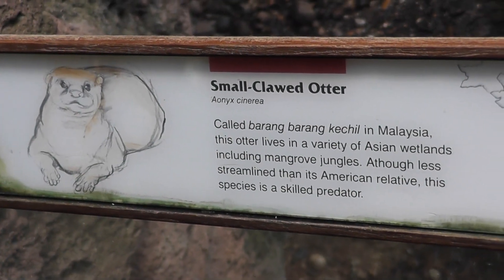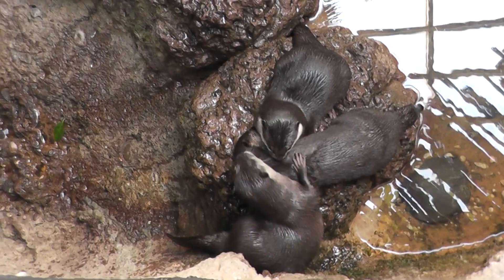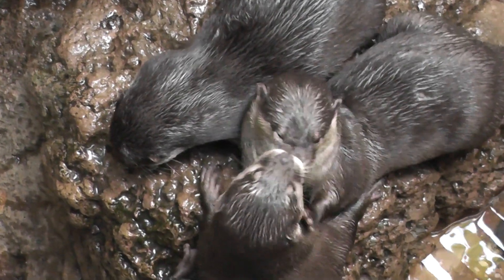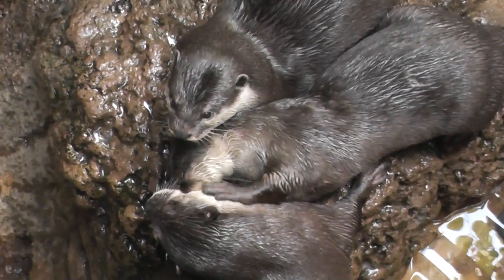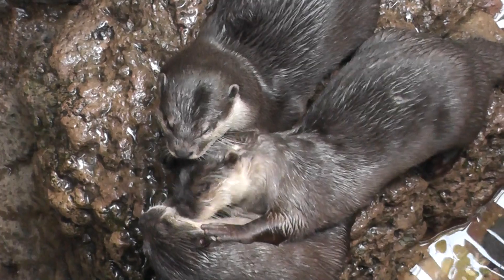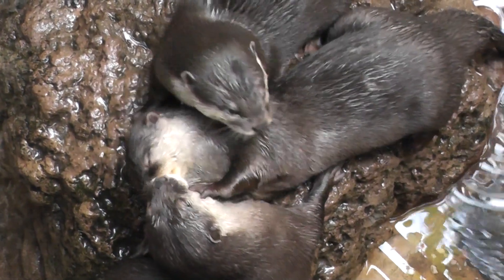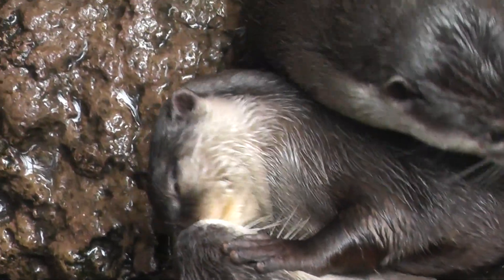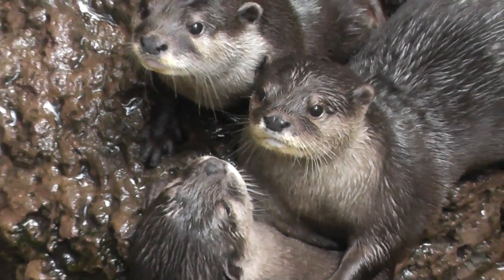On Location: The Oriental Small-Clawed Otter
The oriental small-clawed otter (Aonyx cinerea), also known as Asian small-clawed otter, is the smallest otter species in the world, weighing less than 5 kg. It lives in mangrove swamps and freshwater wetlands of Bangladesh, Burma, India, southern China, Taiwan, Laos, Malaysia, Indonesia, the Philippines, Thailand and Vietnam.[1] This otter is distinctive for its forepaws, as the claws do not extend above the fleshy end pads of its toes and fingers. These attributes give it a high degree of manual dexterity in using its paws to feed on molluscs, crabs and other small aquatic animals. The oriental small-clawed otter lives in extended family groups with only the alpha pair breeding and previous offspring helping to raise the young. Due to ongoing habitat loss, pollution and hunting in some areas, the oriental small-clawed otter is evaluated as vulnerable on the IUCN Red List of Threatened Species. This species could be found distributed in coastal regions from southern India to South China, Southeast Asia, Sumatra, Java, and Palawan. It is known from all regions of Sabah and Sarawak, Brunei, and central Kalimantan. It could be found in almost all other parts of Borneo.